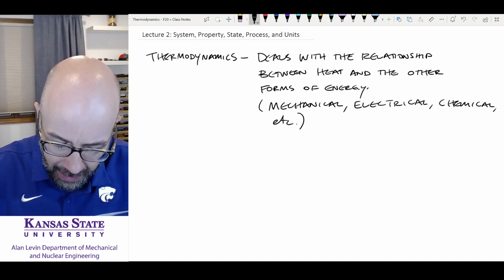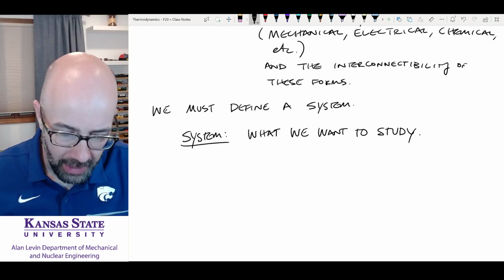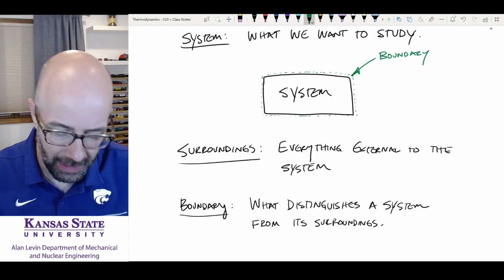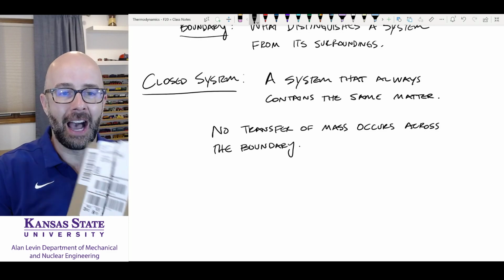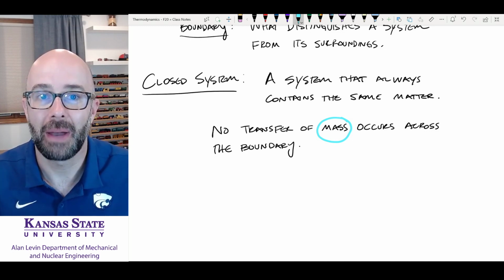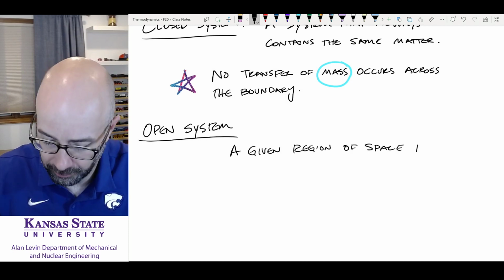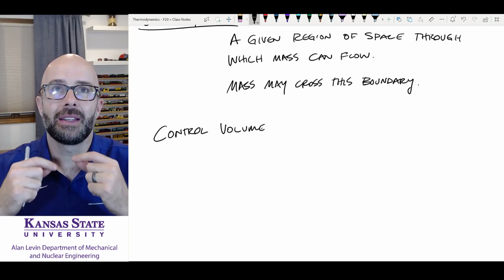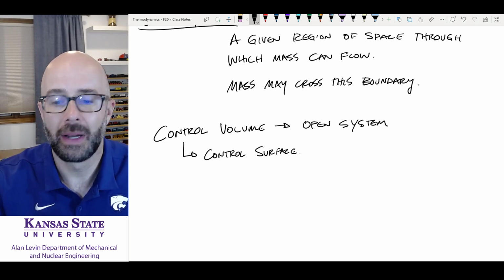Lecture 2 - Part 1 - System